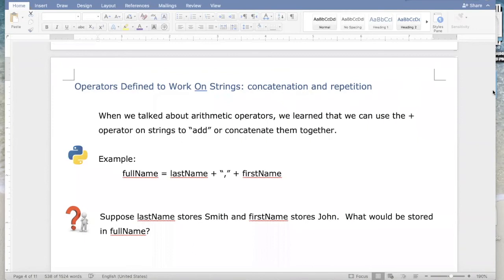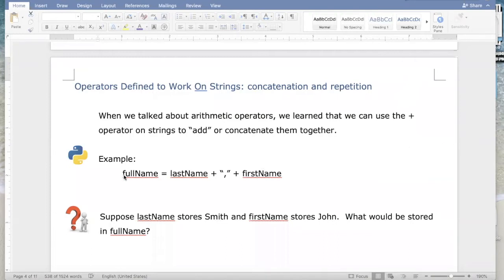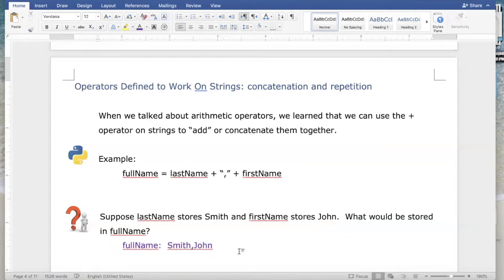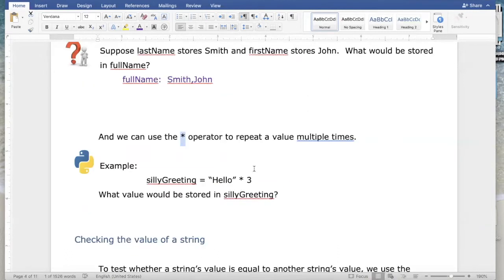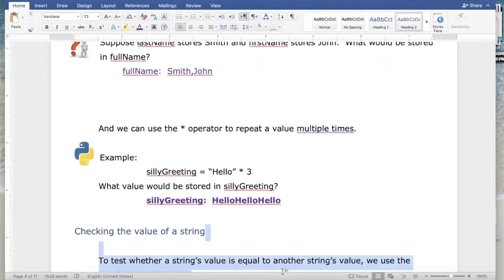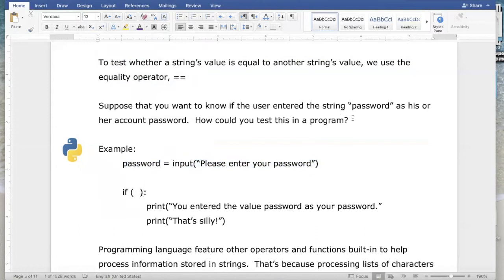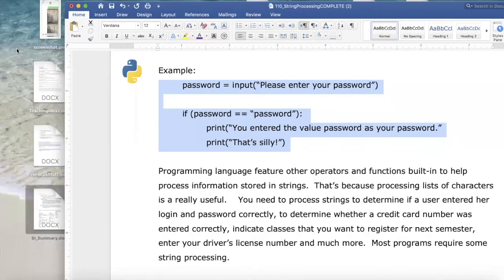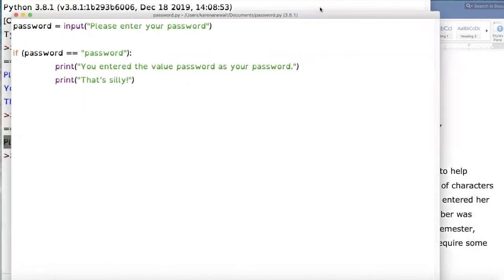CPSC110 - Strings - Concatenation, Multiplier, Equality Test (part 2)